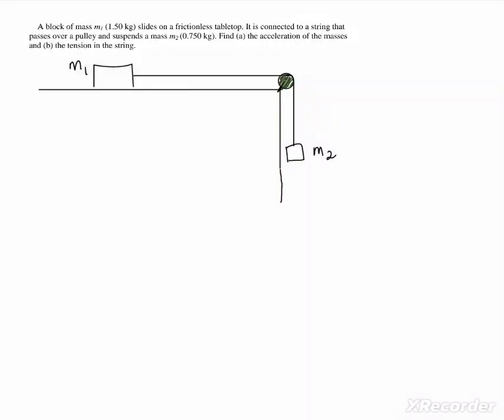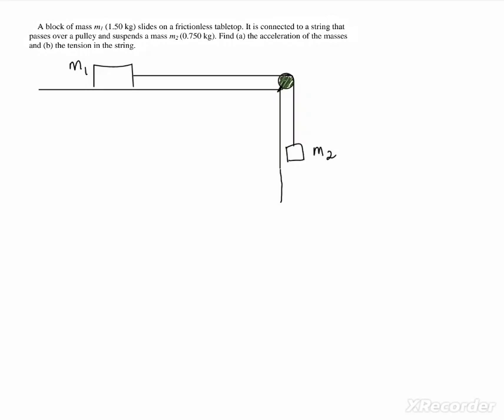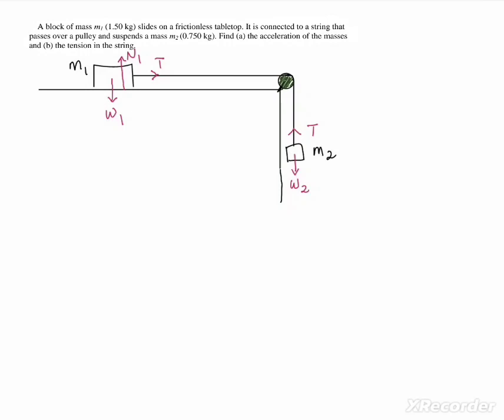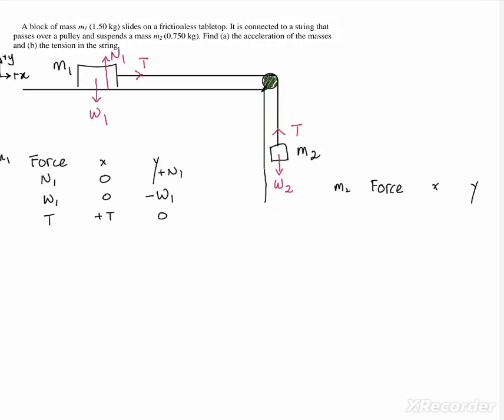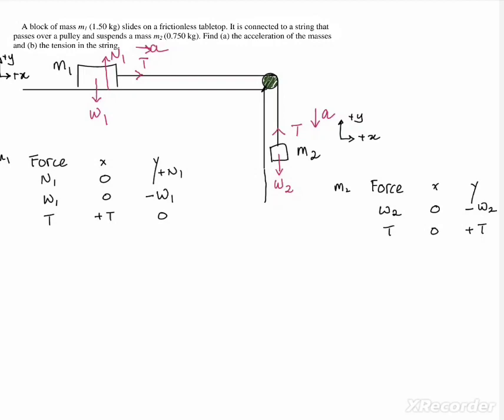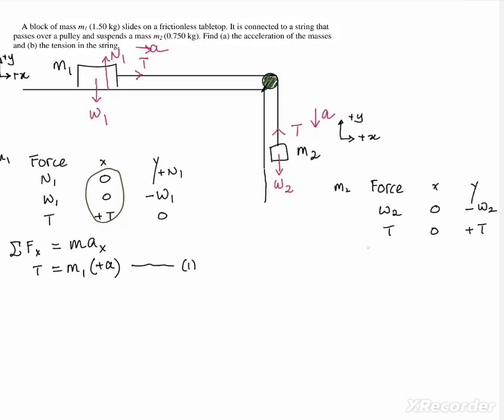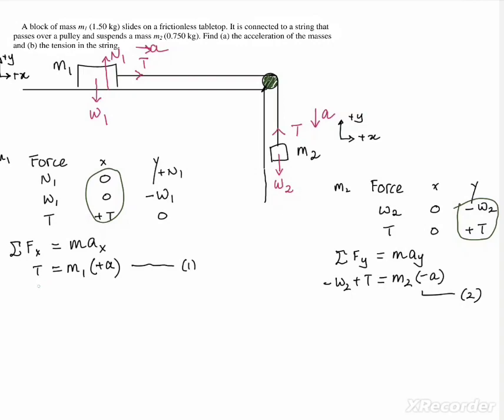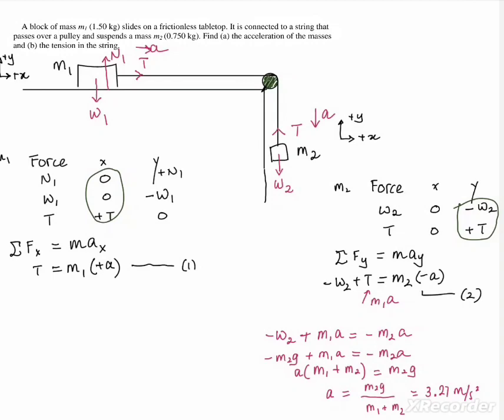Newton's Laws: Example #5